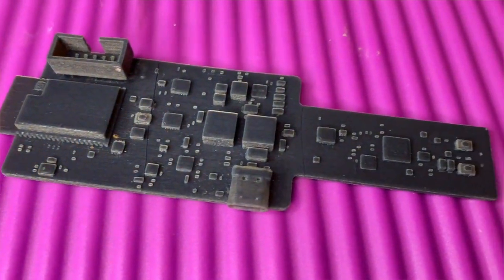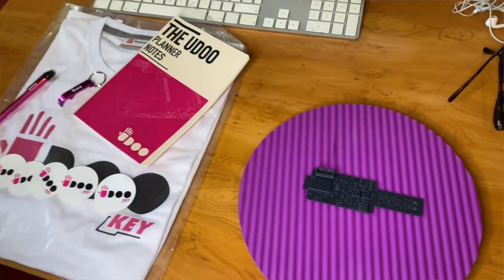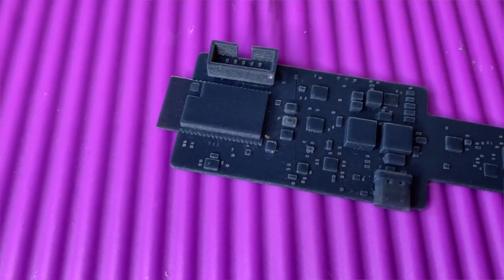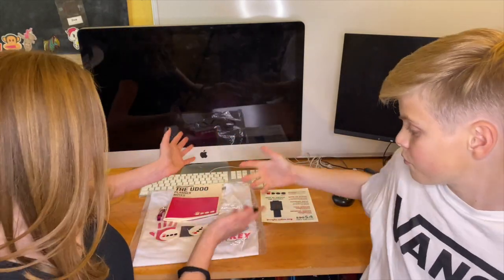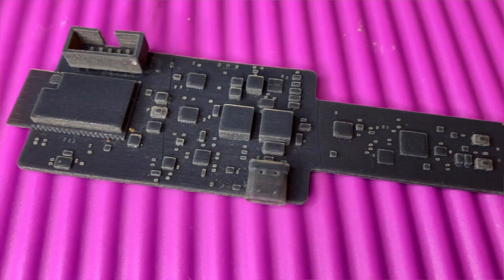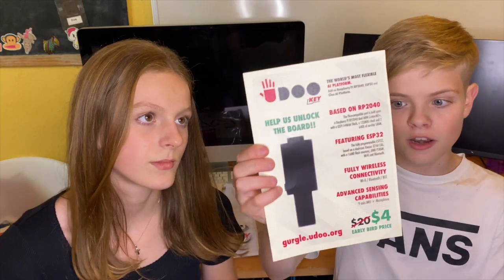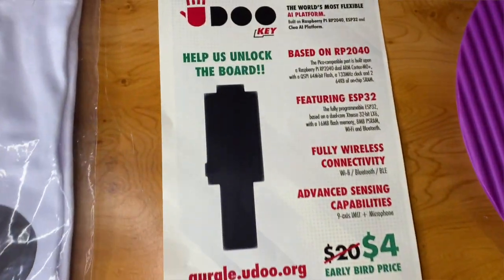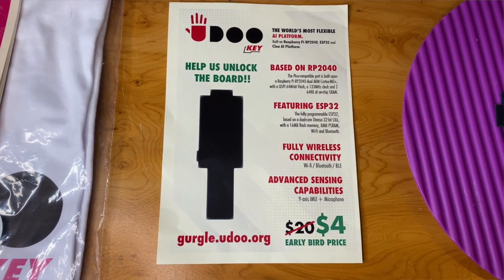Udoo Key Preview - A Raspberry Pi & ESP32 Microcontroller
We give a quick run down on the upcoming Udoo Key. The Udoo Key is a fully programmable Raspberry Pi RP2040 & ESP32 microcontroller that is targeted for AI projects.

The early bird link they sent us if you would like to get one is: